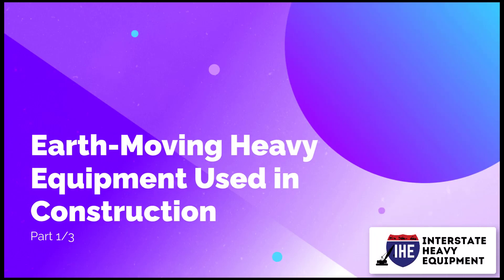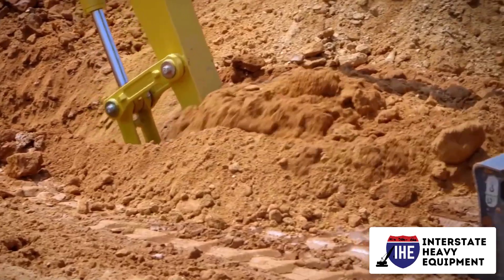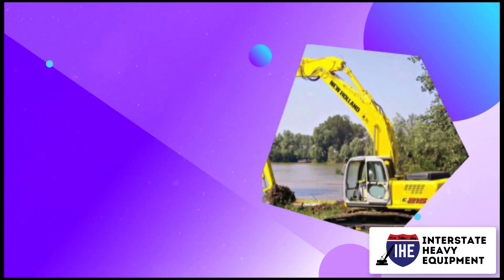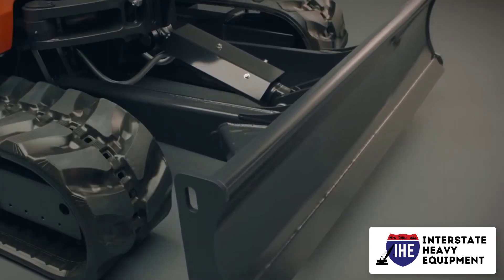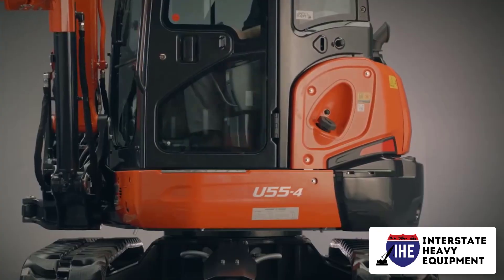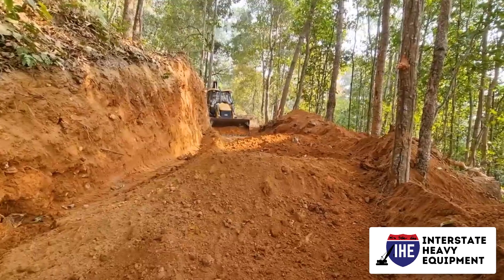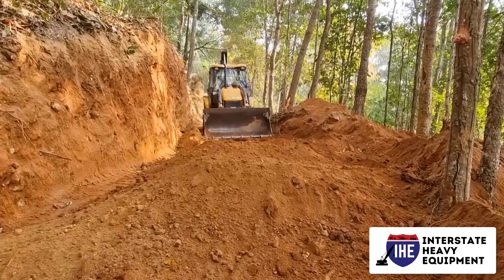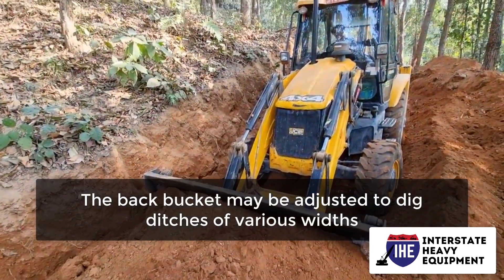Earth Moving Heavy Equipment Used in Construction-Part 1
Choosing the right company for buying products is a challenge for everyone. It’s no different in choosing a company for buying heavy equipment and machinery. Interstate Heavy Equipment is the best definition of quality and trustworthy. We sell high-quality used and new heavy equipment you can use in any project, from light to heavy-duty.